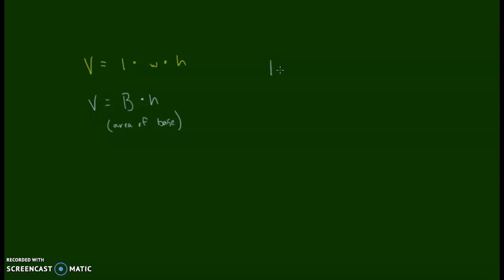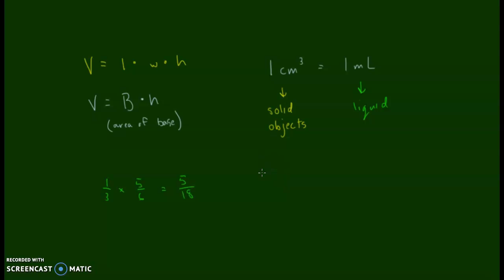6.7 Measuring Volume by Displacement